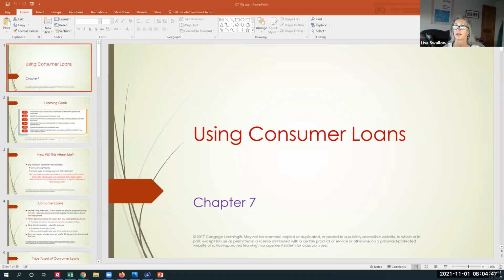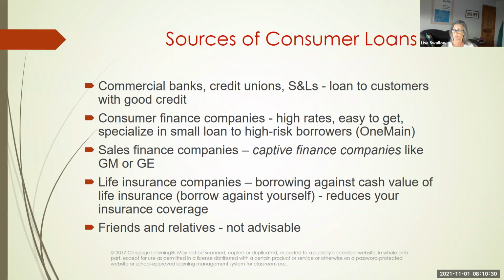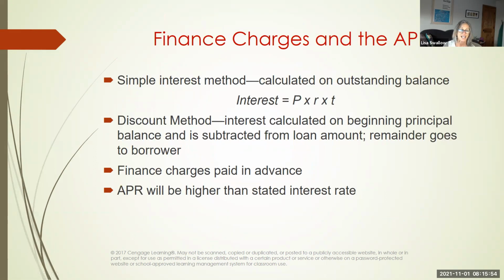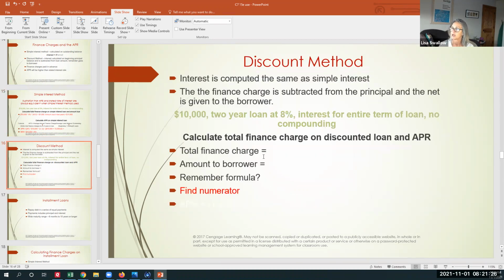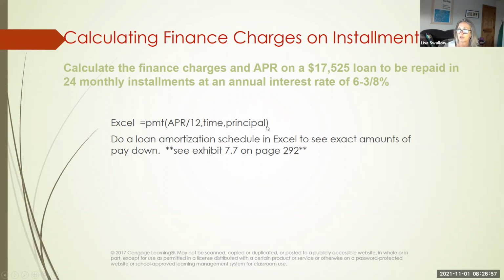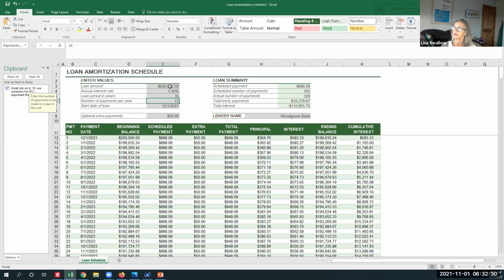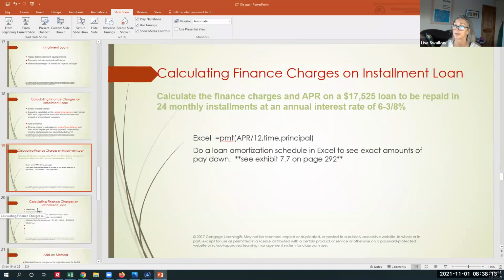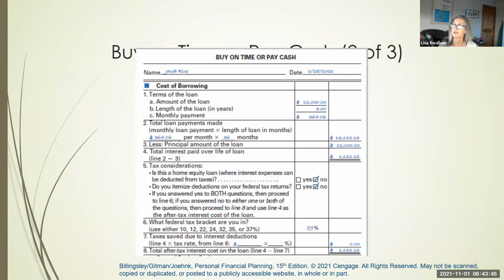BFIN205S C7 F21